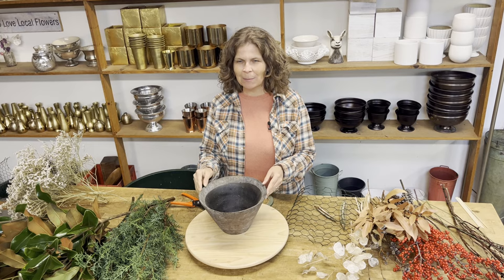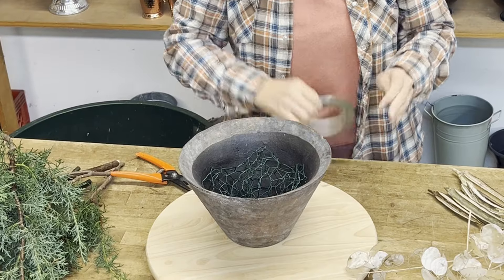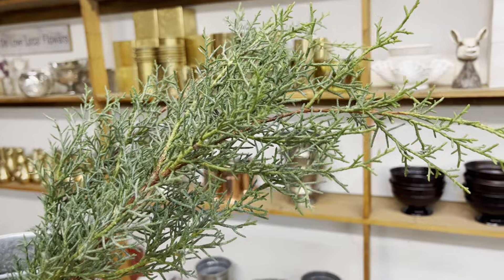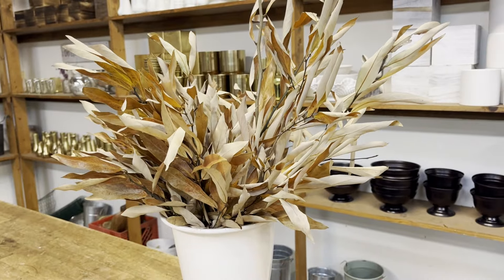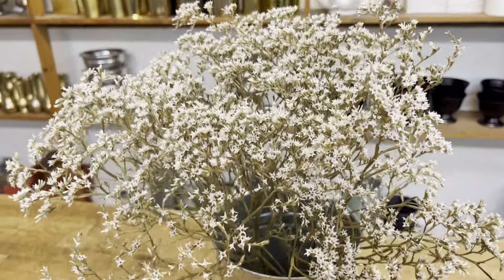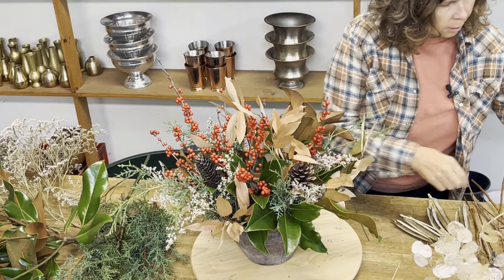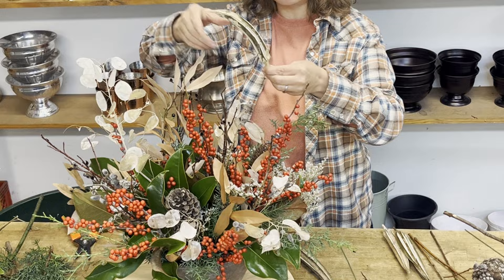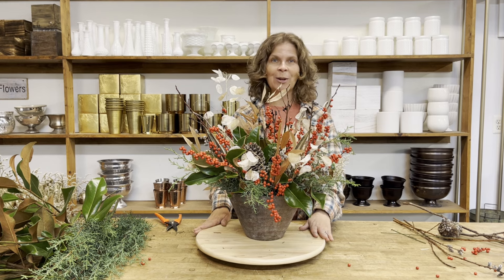Everything But Flowers - A Floral(less) Design Challenge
Hello Flower Friends! I'm Ellen. for more flower fun! I write flower profiles, chronicle my flower adventures and share flower stories.

In this video I make a winter arrangement without any flowers. I focus on foliage, evergreens and dried elements. This is a design challenge for my online community, FlowerMore. Each month I make a inspo video for members to flex their design skills. We then share and talk about what we made. It's dope.

To keep all of the woody and heavy stems in place I make an armature with chicken wire and secure it in the bowl with floral tape. I start with a base of magnolia and blue ice cedar (or is it cypress?). For my first dried element I use lindera. For color I punch up this flower-less design with red berry ilex. Dried German status gives a seasonal feel. Pine cones and ornamental okra add interest. I finish it up with black pussy willow and lunaria.

Join flower friends on all my online flower spaces. My free weekly flower newsletter is all about flowers including profiles, farmer stories, news and more! My online community, FlowerMore is the place to take your flower obsession to the next level and nerd out on flowers!